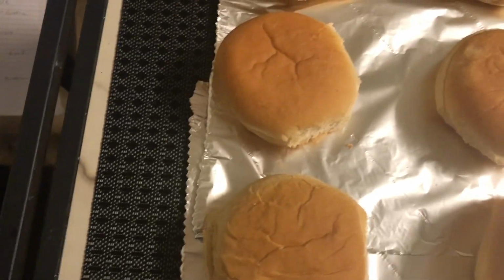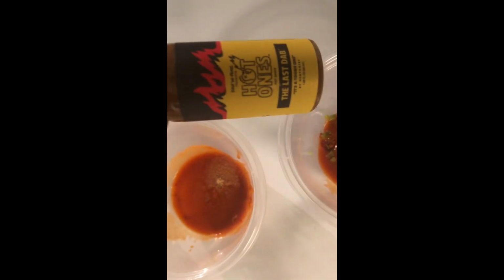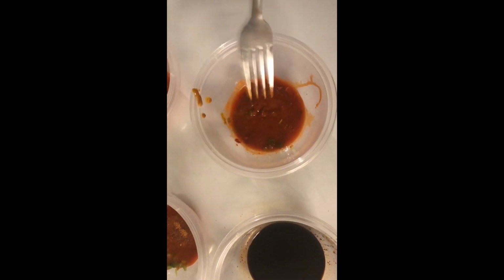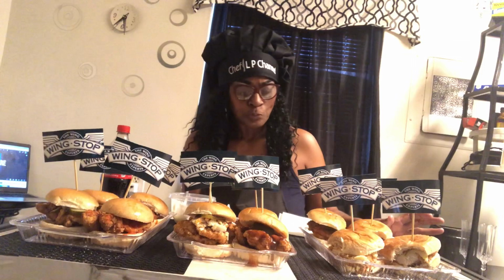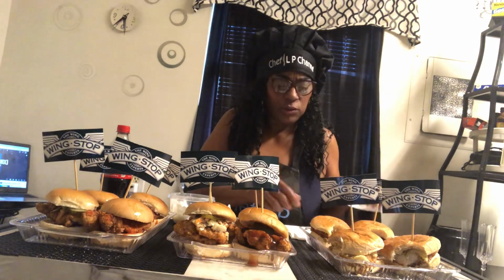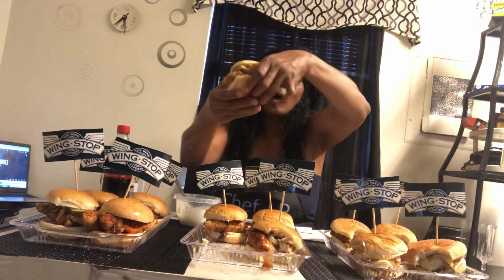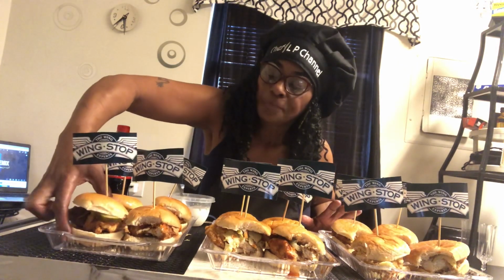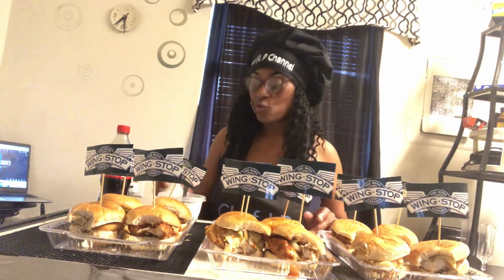Cooking Hack/lAttempted To Make ALL12WingStop Chicken Sandwiches /Did I Fail /Like Comment Subscribe